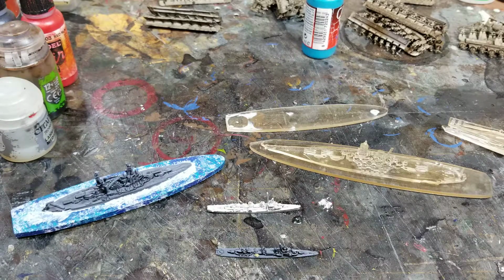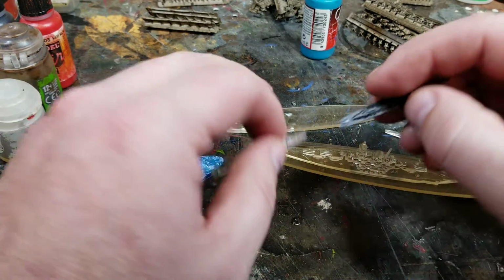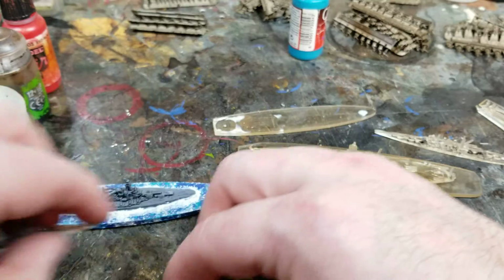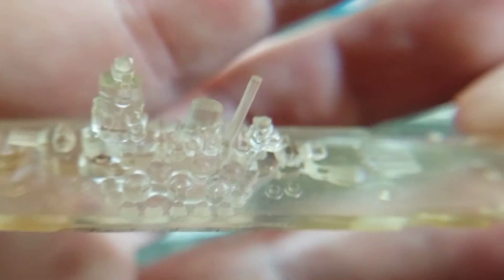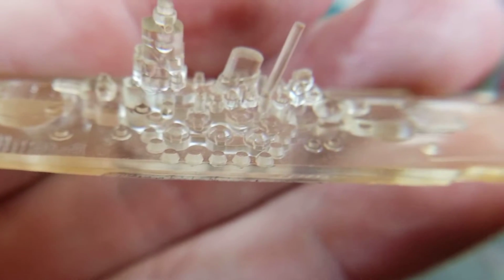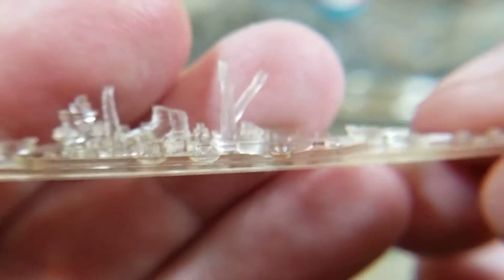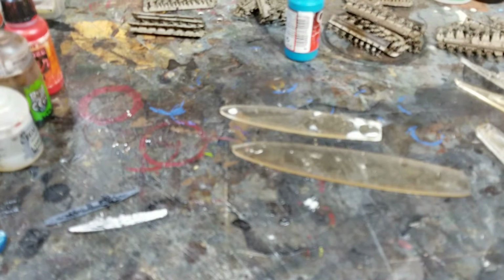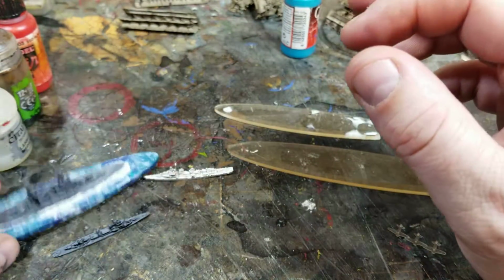3D Printing 1/2400th WWII Naval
I have started printing up some 1/2400th World War Two naval. While the models are not as details as some on the metal market I believe the cost saving are worth it.